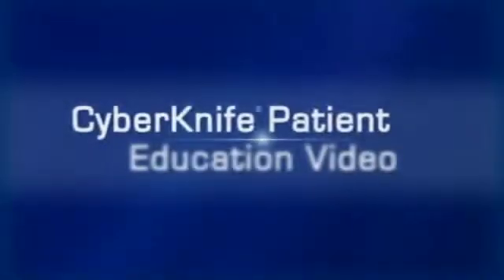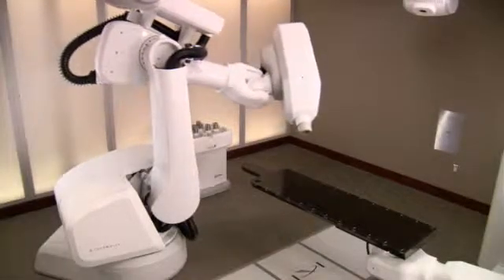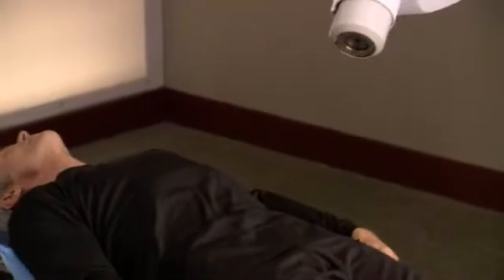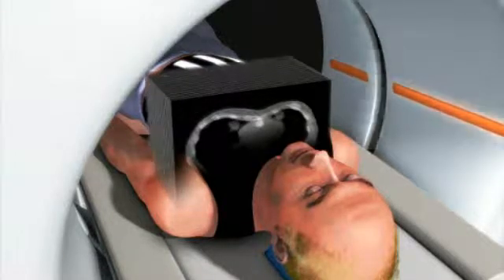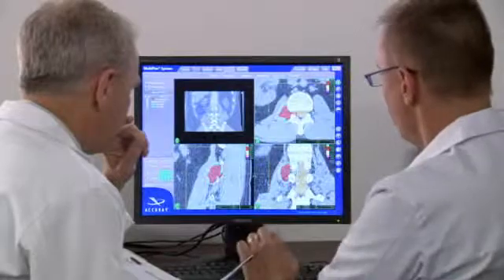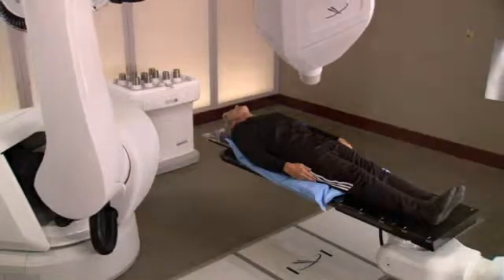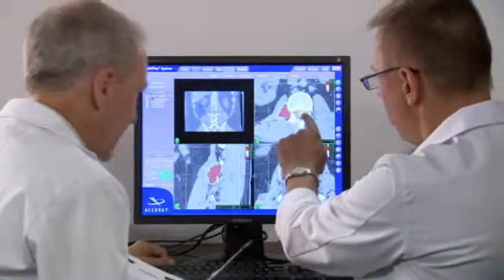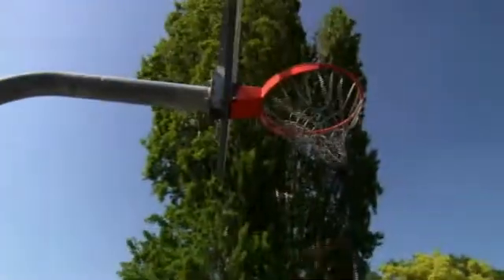Spinal Tumor Treatment Overview - Spokane CyberKnife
Find out what to expect when undergoing spinal tumor treatment at Spokane CyberKnife with the CyberKnife M6 system.

Explore your Options!